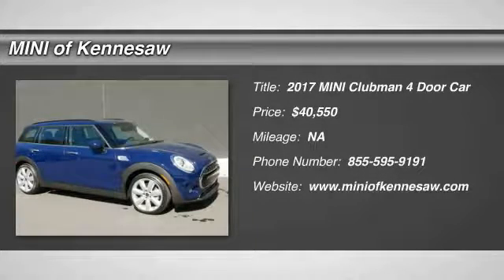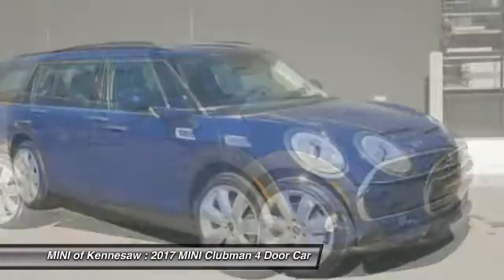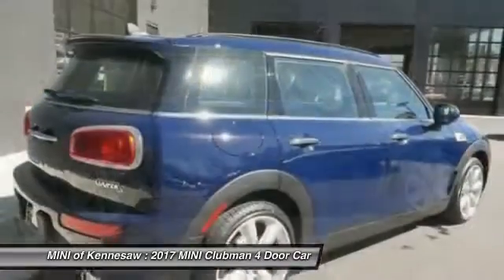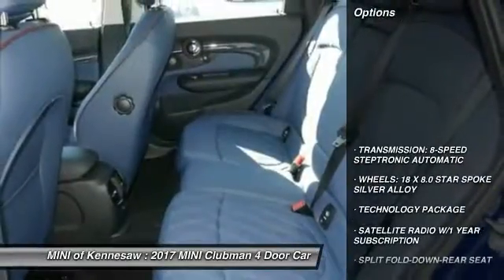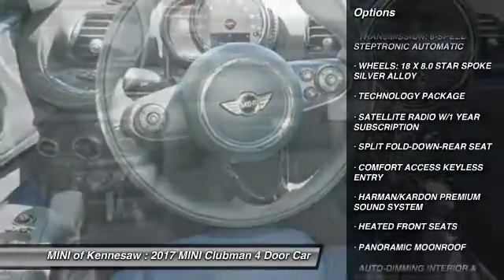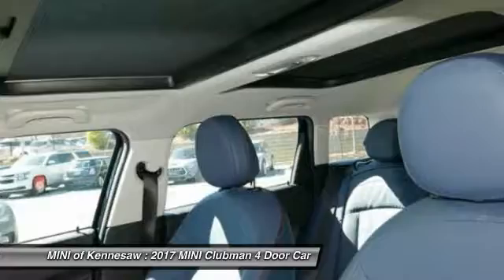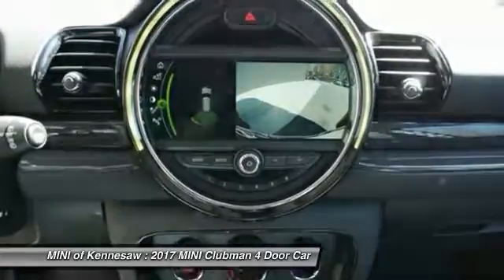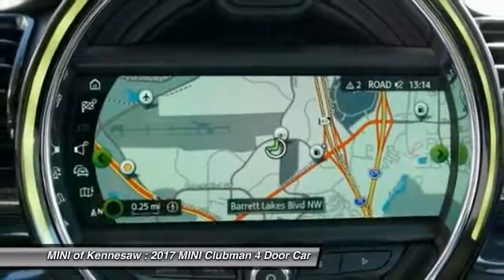2017 MINI Clubman Kennesaw GA M8309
2017 MINI Clubman Cooper S - $40550

You'll love this 2017 MINI Clubman. This is a 4 door car you'll want to take home. Call and get in touch with MINI of Kennesaw directly, and be the first to open the 4 door car door today!